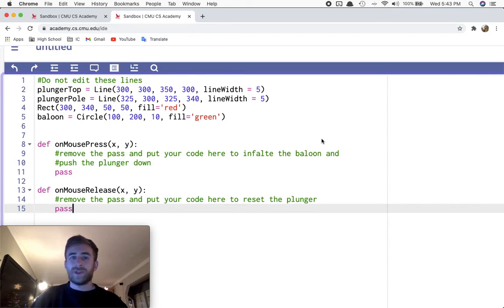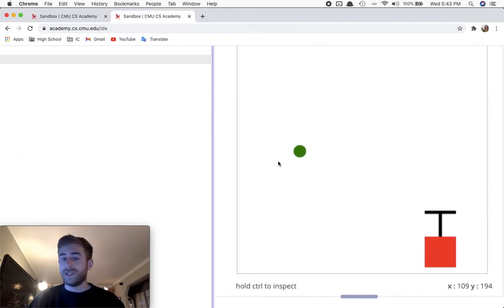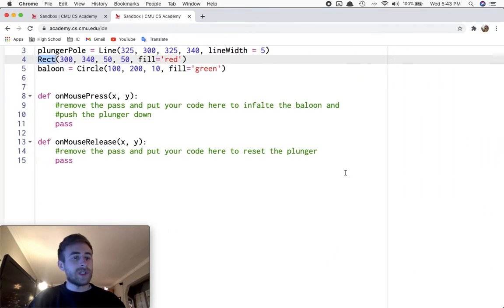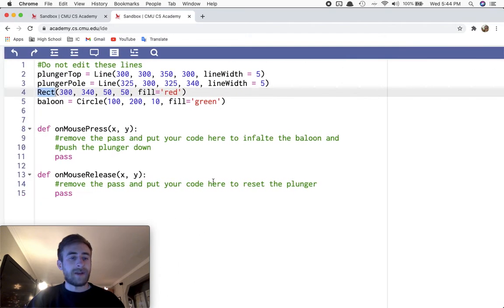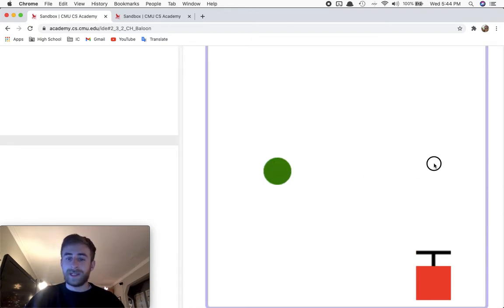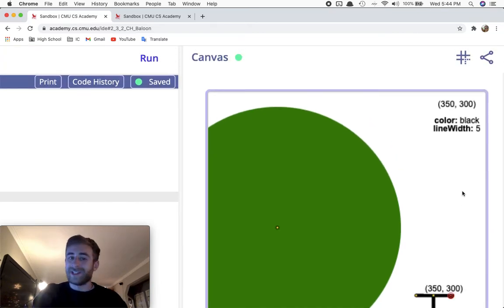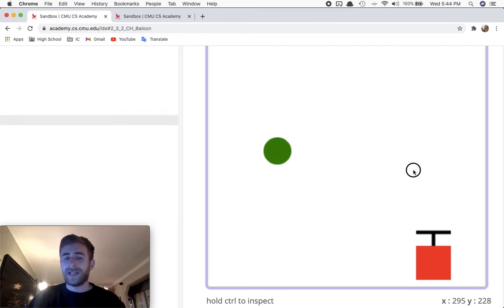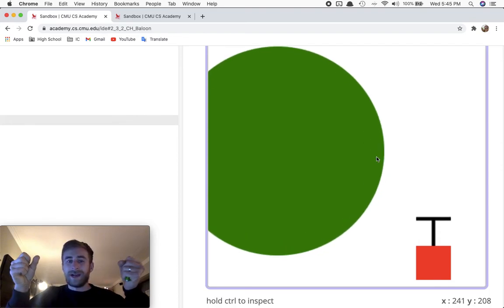Balloon Challenge - CMU CS Academy 2.3.4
Here is the skeleton code for you to copy into your own sandbox file on CMU